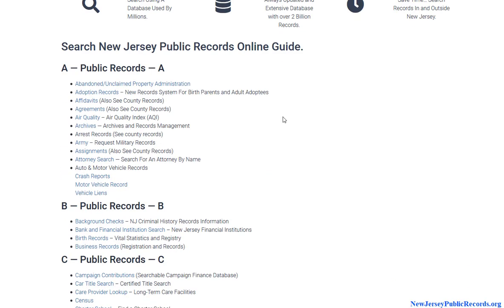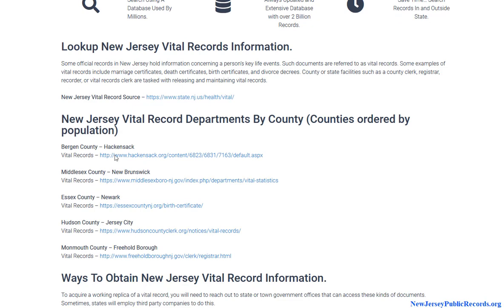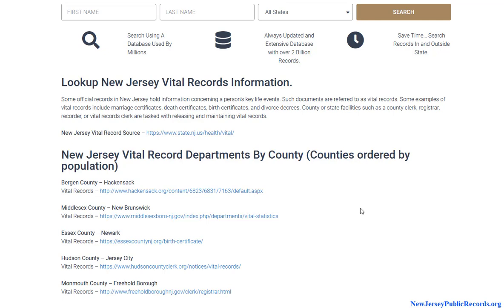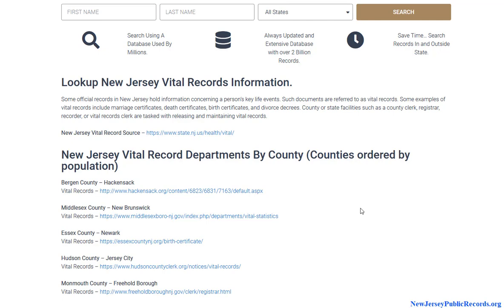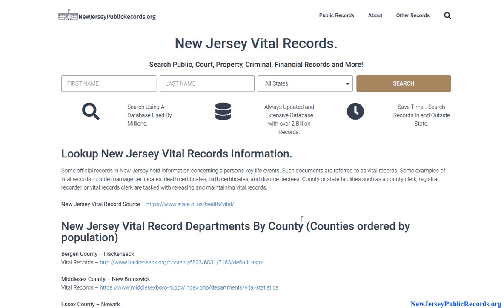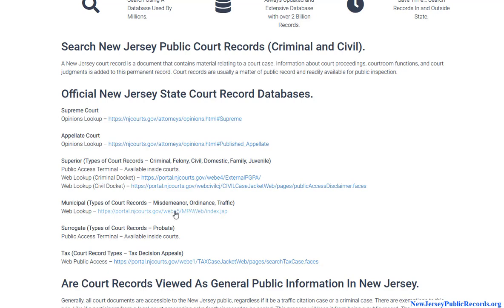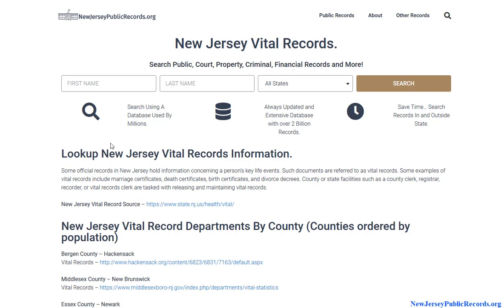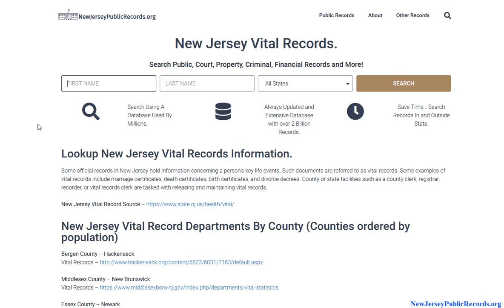New Jersey Vital Records (Birth, Death, Marriage, Divorce, Genealogy Online Search).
Some official records in New Jersey hold information concerning a person’s key life events. Such documents are referred to as vital records. Some examples of vital records include marriage certificates, death certificates, birth certificates, and divorce decrees. County or state facilities such as a county clerk, registrar, recorder, or vital records clerk are tasked with releasing and maintaining vital records.
Get Help In:
Counties.
Bergen County
Middlesex County
Essex County
Hudson County
Monmouth County
Ocean County
Union County
Camden County
Passaic County
Morris County
Burlington County
Mercer County
Somerset County
Gloucester County
Atlantic County
Cumberland County
Sussex County
Hunterdon County
Warren County
Cities.